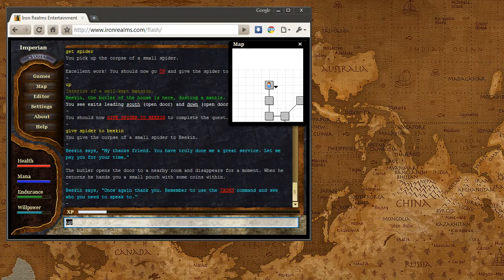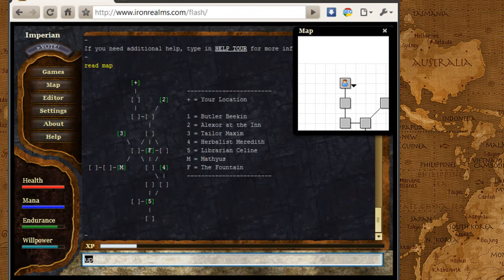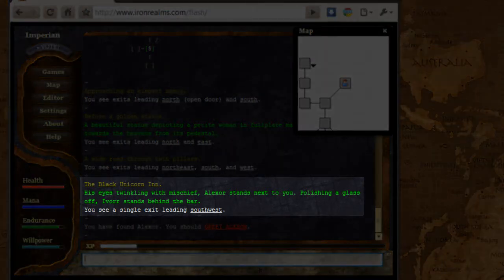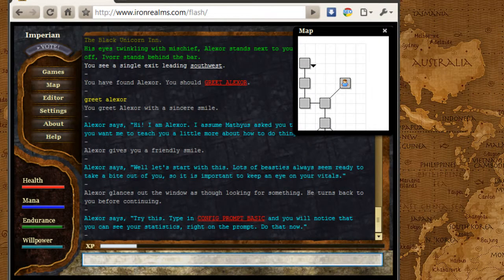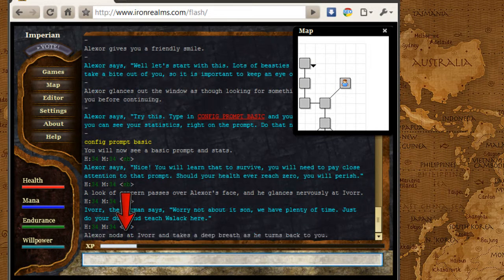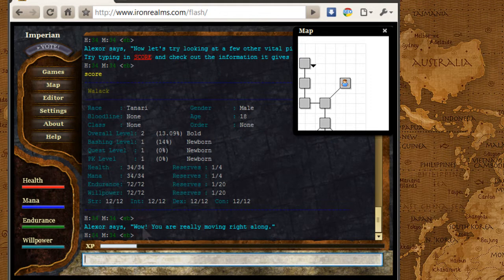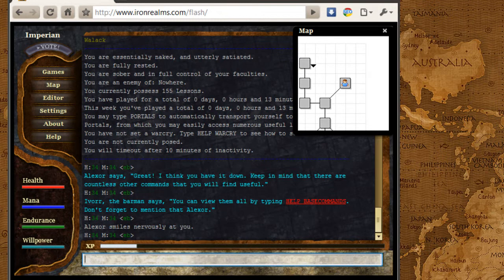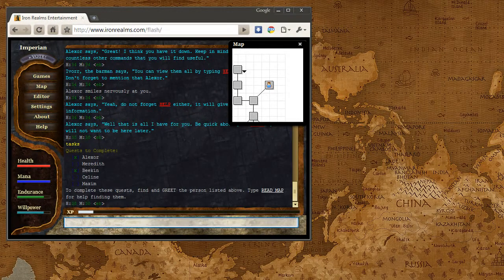Imperian Introductory Tour - Part 3 - The Alexor Quest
This screencast details the third part of the introductory tour for  the online multi-player text game, Imperian, Sundered Heavens.

In this part of the tour, the user learns how to configure their prompt in order to get basic health and mana information. They also learn how to get basic character data using the SCORE and STAT commands. Finally, the HELP BASECOMMANDS and HELP commands are detailed.